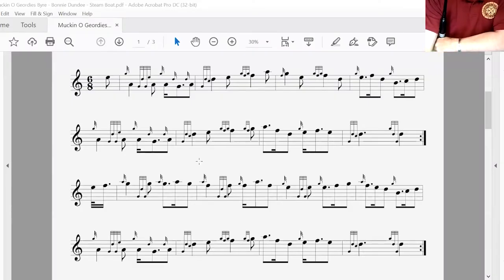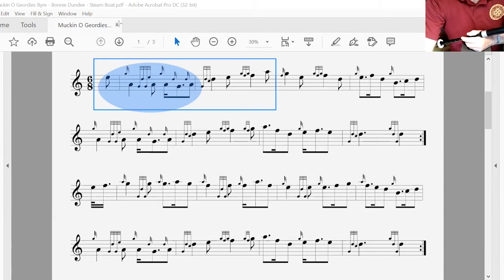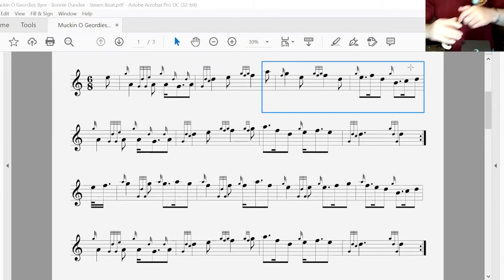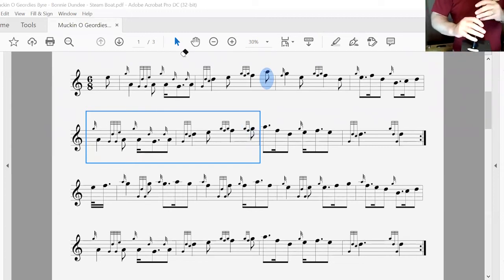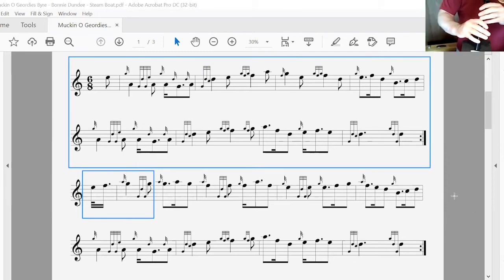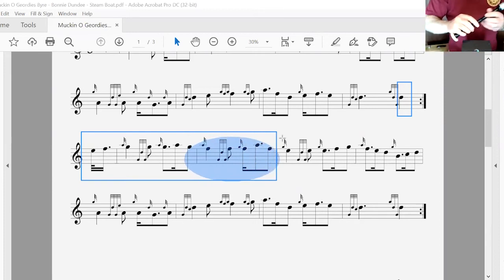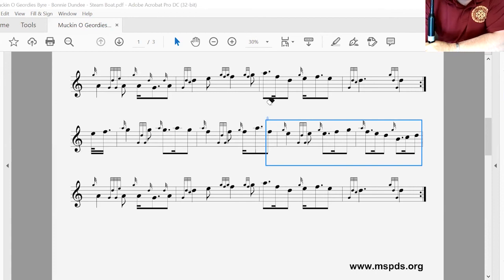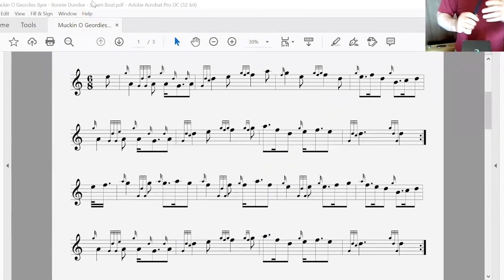Muckin o' Geordies Byre Instructional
A video to help learn the tune,  This video was supported by the Arts Council of Northern Ireland.

Use the listed Timelinks below to skip to specific sections of the tune: